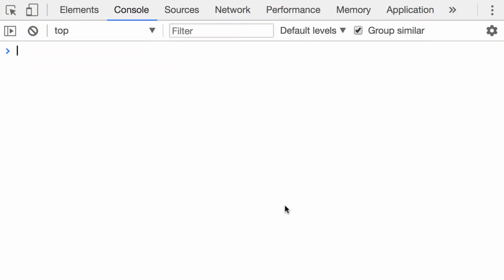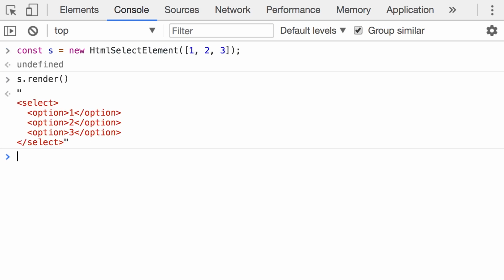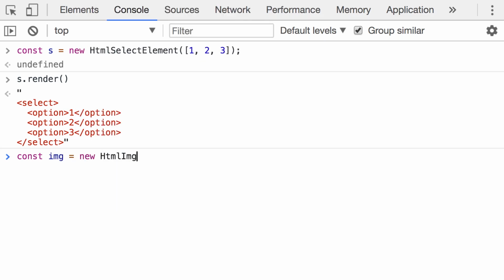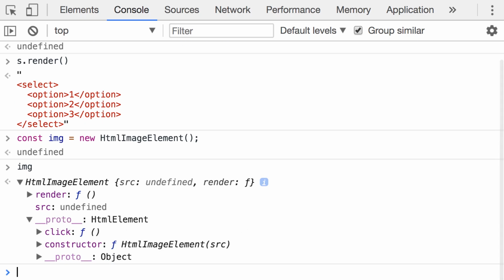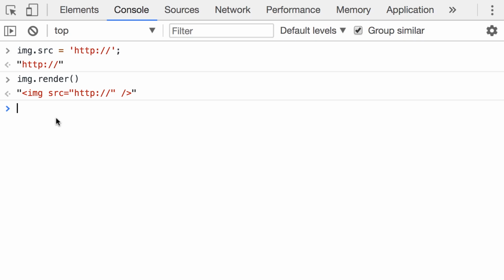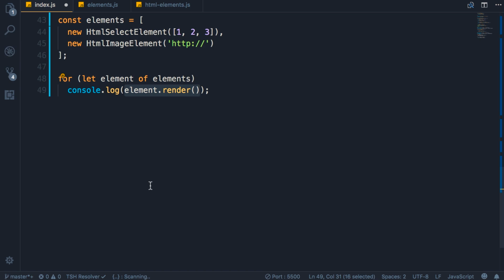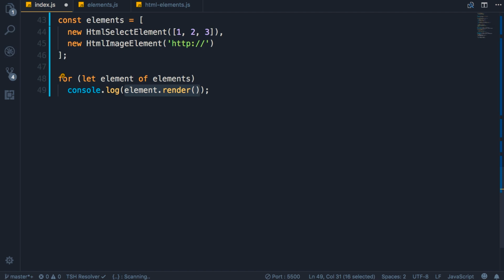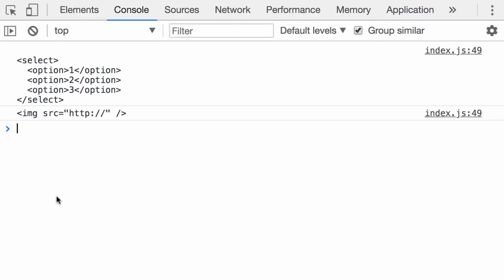141 Exercise Polymorphism